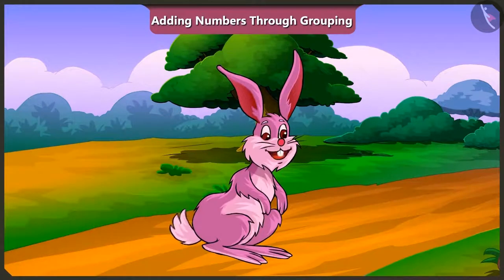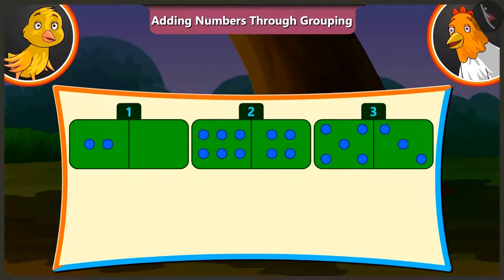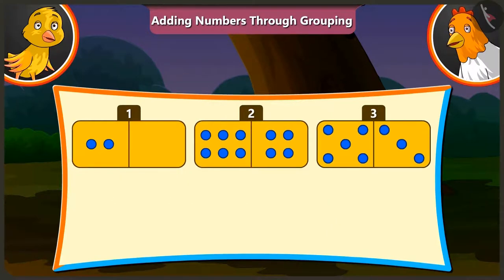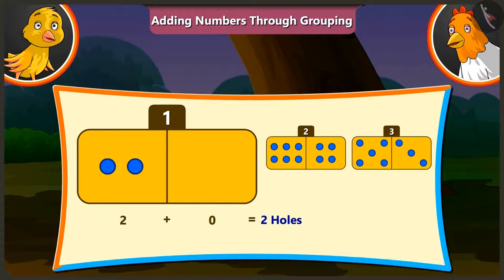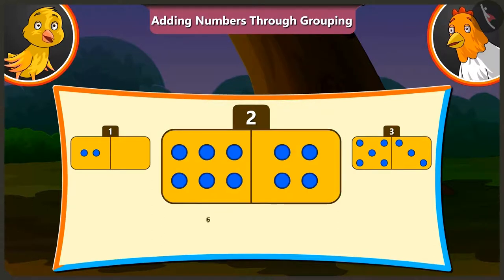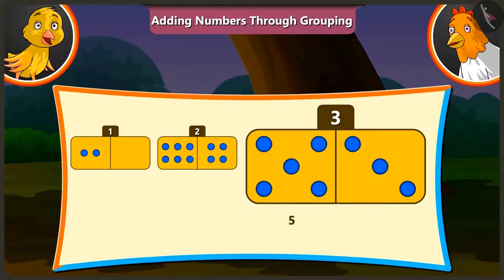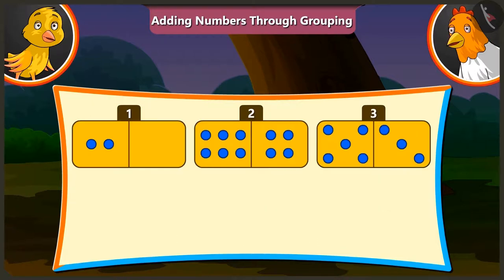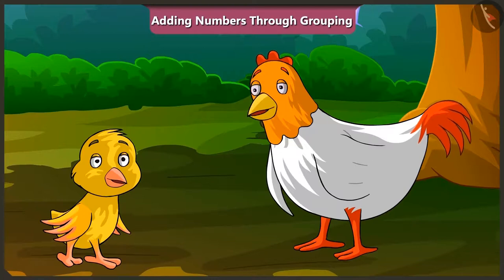Class 2 Maths Chapter 10 'Add our points' (Part 2) cbse ncert